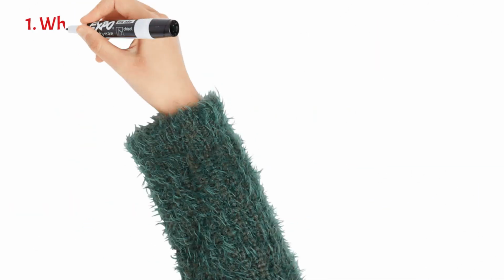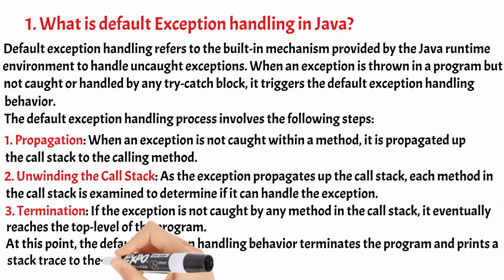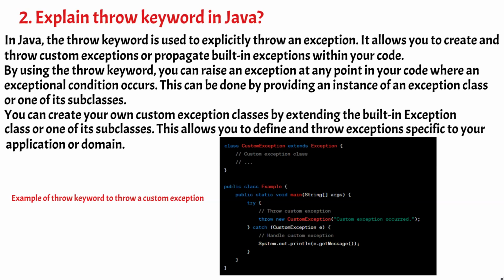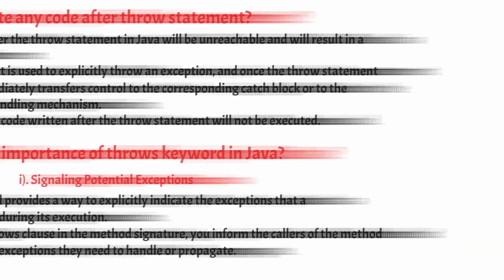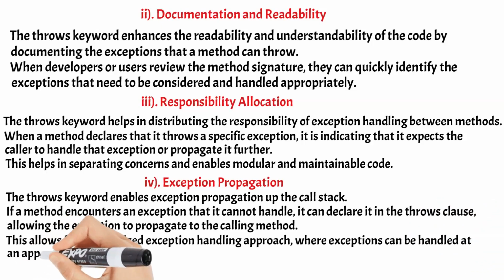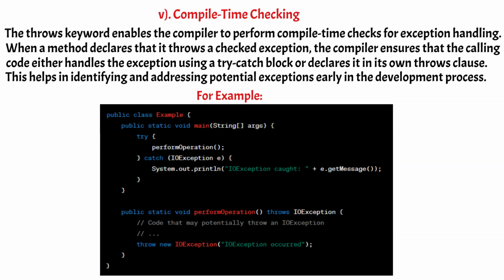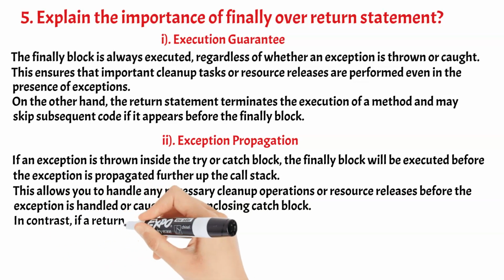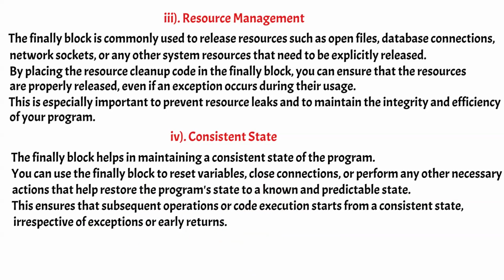#14: Java Interview Questions and Answers | Exceptions in Java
00:10  What is default Exception handling in Java?
01:39 Explain throw keyword in Java?
03:09 Can we write any code after throw statement?
07:12 Explain the importance of finally over return statement?